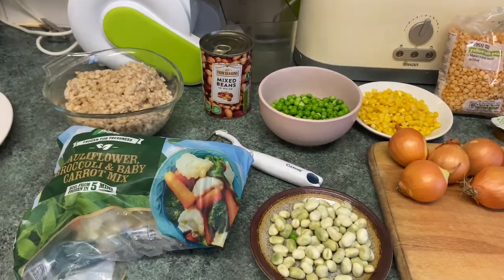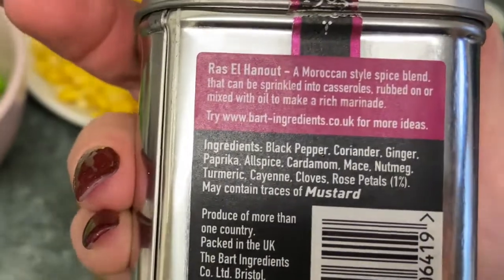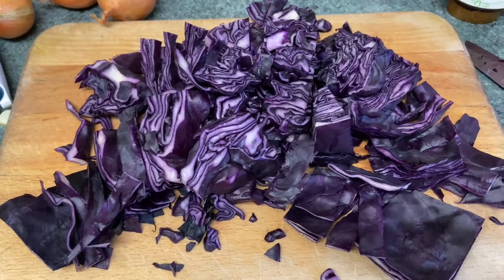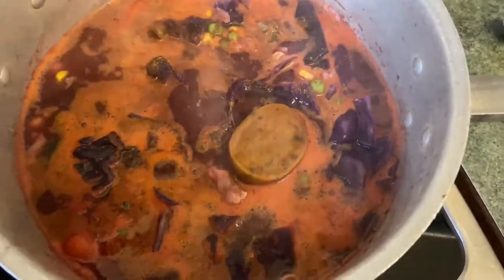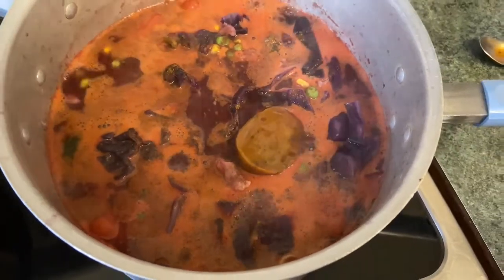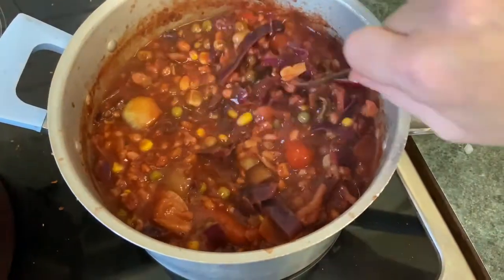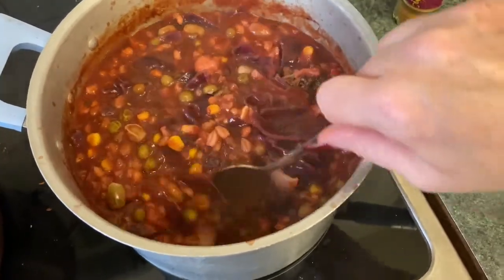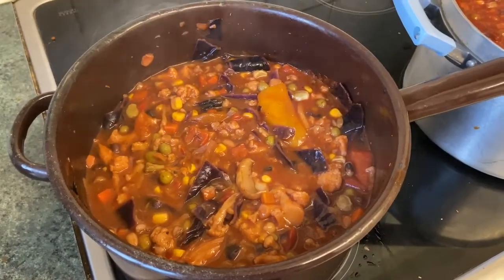Plant based chilli non Carne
This was absolutely delicious. I forgot to film adding the olives and artichoke hearts.
It’s deep in flavour and very hearty